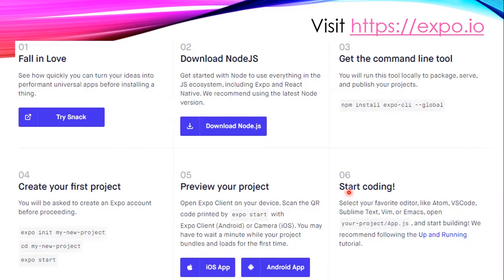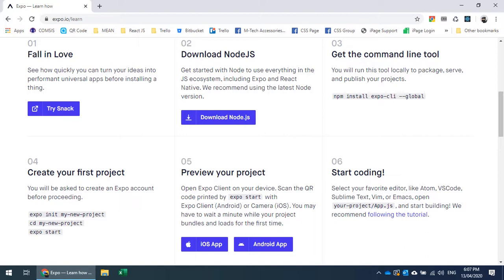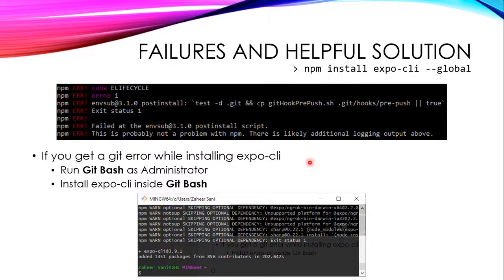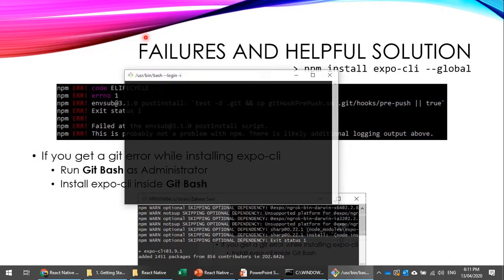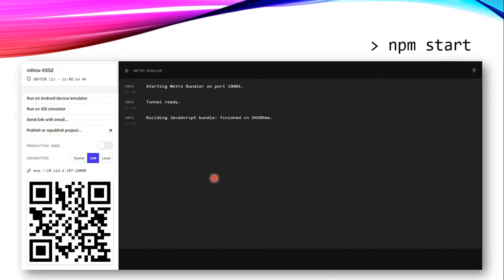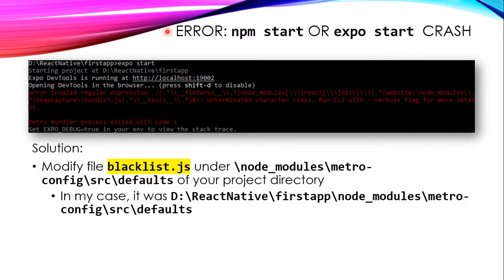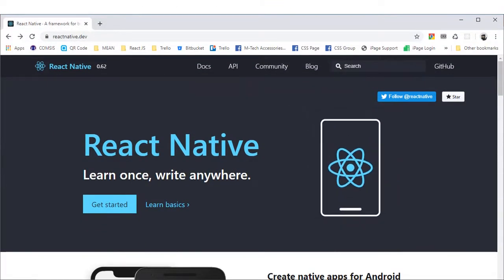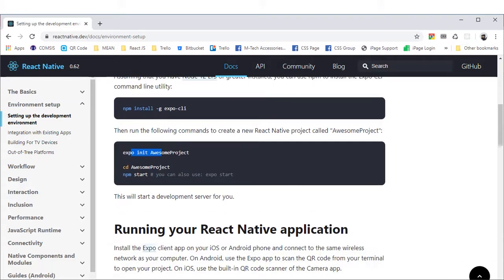React Native - Setting up Development Environment (Expo and React Native CLI)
Contents Covered:
00:32 Introducing Expo CLI
01:52 Setting up Expo CLI
02:42 Troubleshooting Expo CLI Installation
05:22 Creating First React Native App with Expo CLI
06:28 Running First React Native App
08:08 Resolving 'Invalid Regular Expression' Error on Windows (Although, it is fixed in newer versions of Expo CLI)
10:02 Launching App in Expo Client
11:33 React Native CLI
12:27 Discussing React Native CLI Installation Guide
18:28 Summary